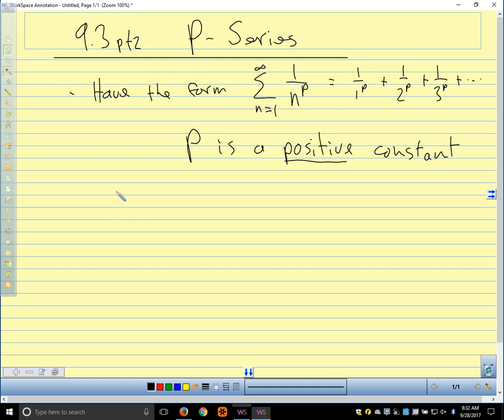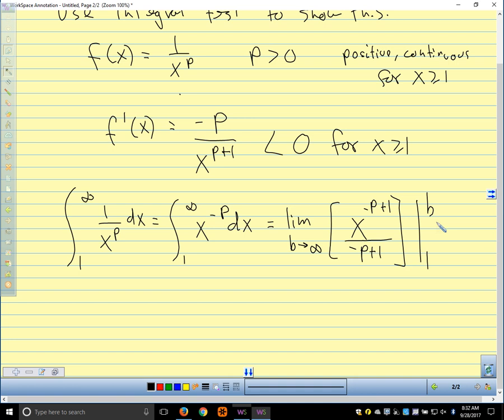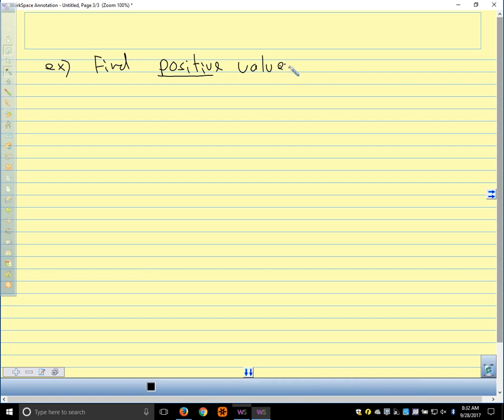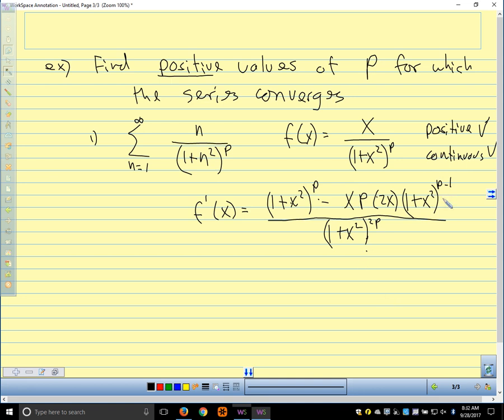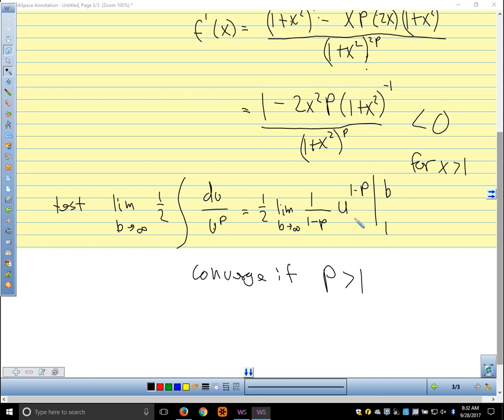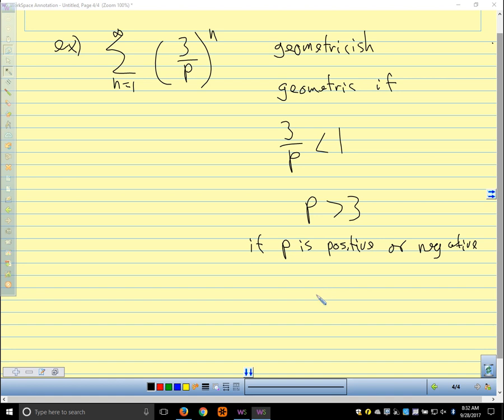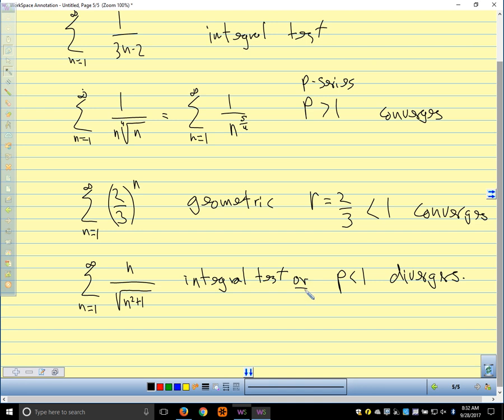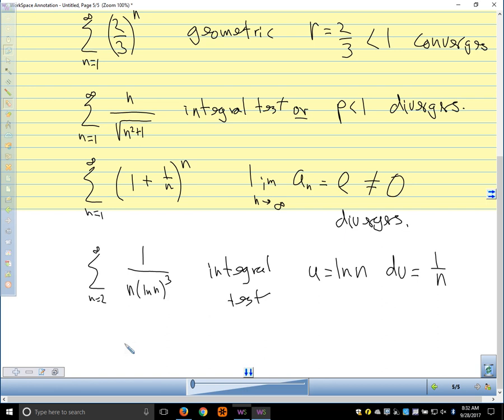Calc II 2017 9.3 pt 2 P-Series and the Integral Test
P-Series and their convergence